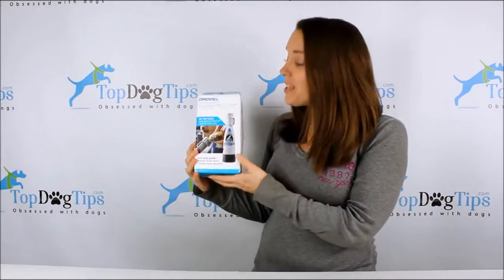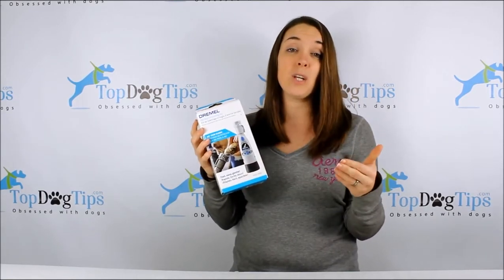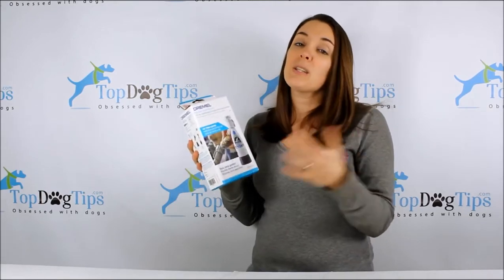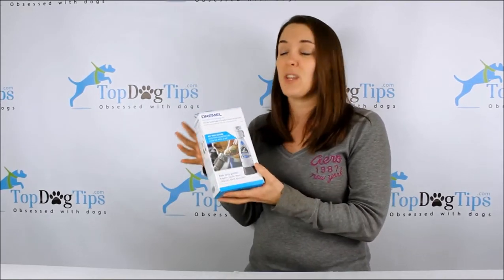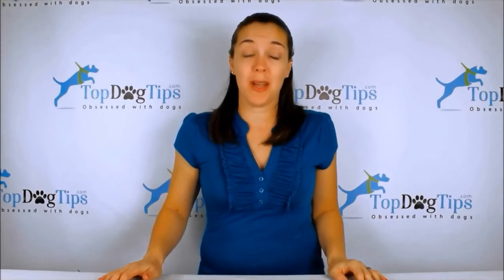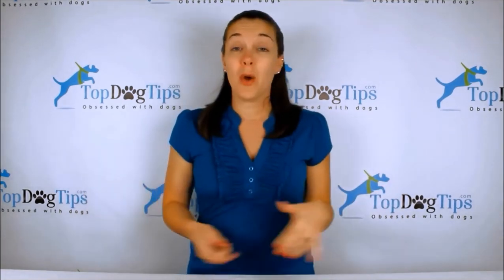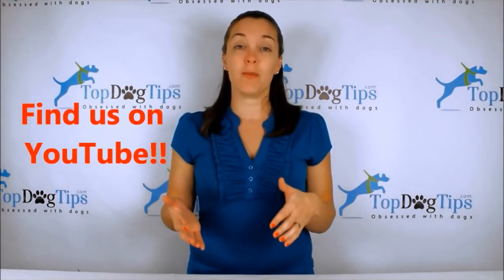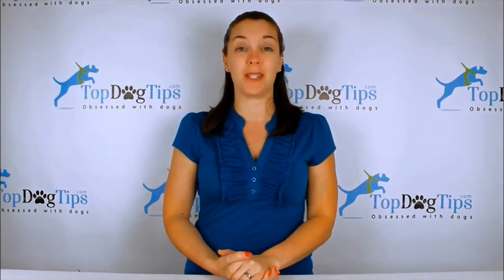Dremel Dog Nail Filing Tool Giveaway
Trimming dog's nails is not something that any pet owner looks forward to.

Many owners are afraid of cutting the nail too short and nipping the quick. Using a nail grinder gives you more peace of mind, because it slowly files down the nail instead of snipping off the end.

"This grooming tool is the first product of its kind to feature a 45° paw guide that assures you file the nails at the correct angle to prevent injury. It also has a clear attachment, that covers the grinding bit to collects nail dust."